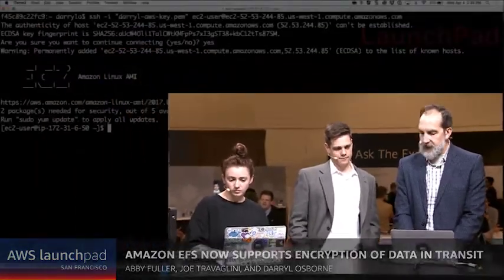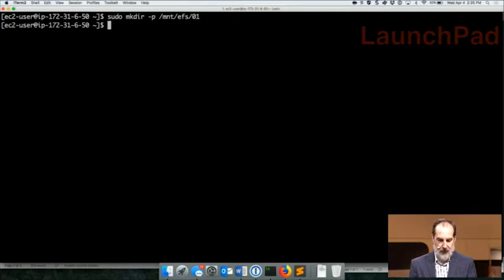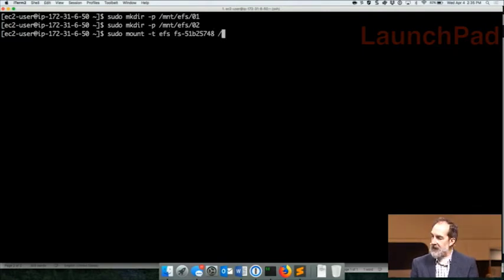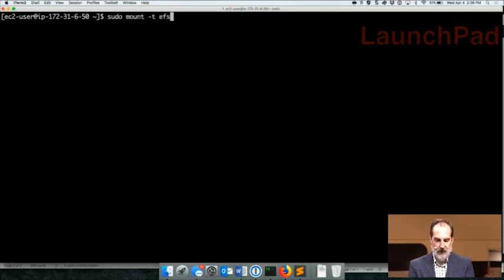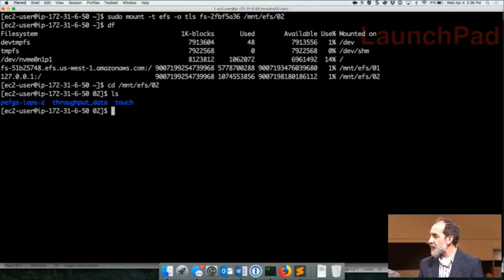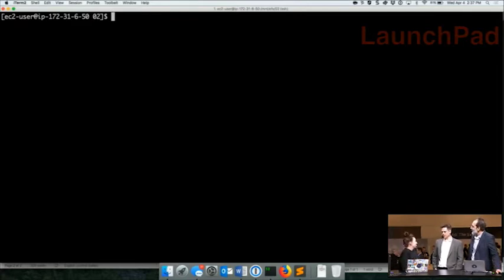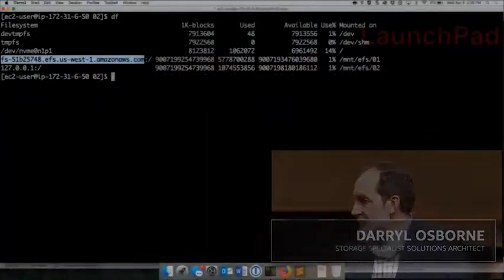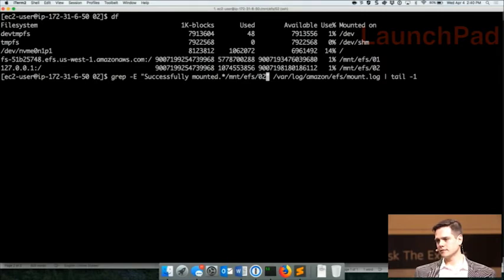Amazon EFS Now Supports Encryption of Data in Transit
Hear how Amazon EFS now allows you to encrypt data in transit between your file system and its clients.Amazon Elastic File System (Amazon EFS) provides simple, scalable, elastic file storage for use with AWS Cloud services and on-premises resources. The Amazon EFS encryption of data in transit feature uses industry-standard Transport Layer Security (TLS) 1.2 to encrypt all data sent to and from connected clients. To further simplify using EFS, a new mount helper utility is available that can be used to establish encrypted client connections to either encrypted at rest or unencrypted file systems. With this launch, Amazon EFS now offers a comprehensive encryption solution, allowing customers to encrypt their data both at rest and in transit.